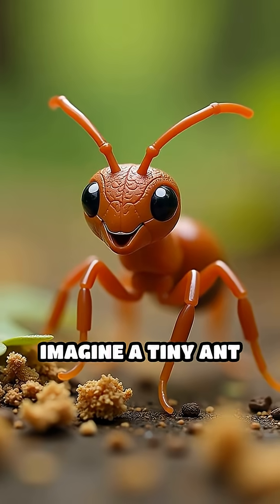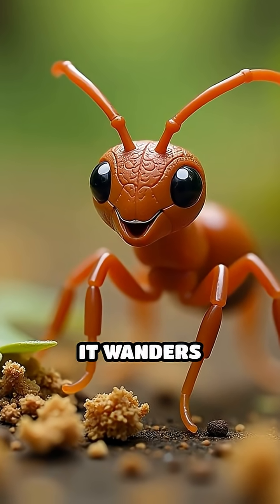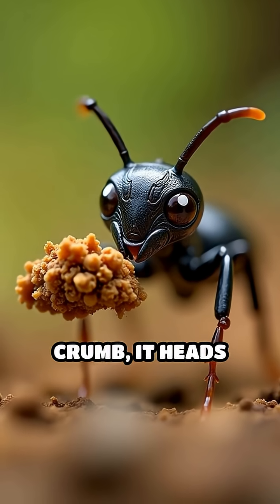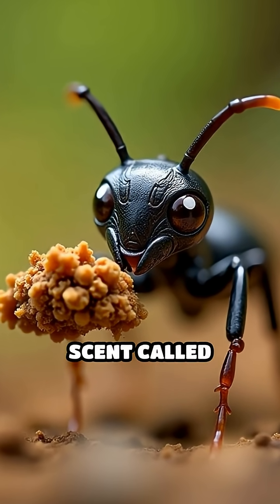How Ants Inspire Smarter Computer Solutions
Discover how humble ants solve complex problems and inspire groundbreaking computer algorithms!